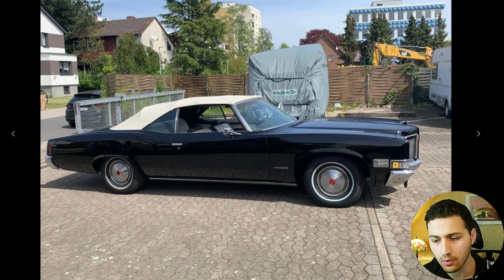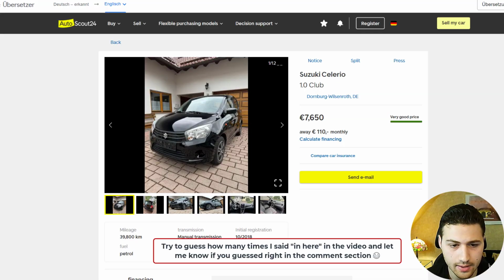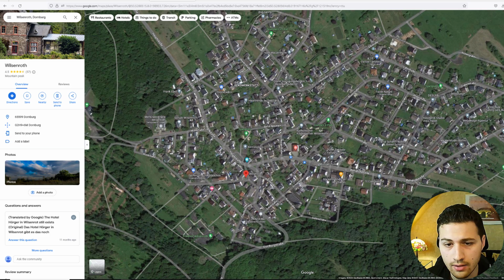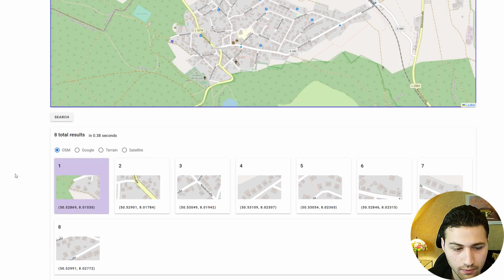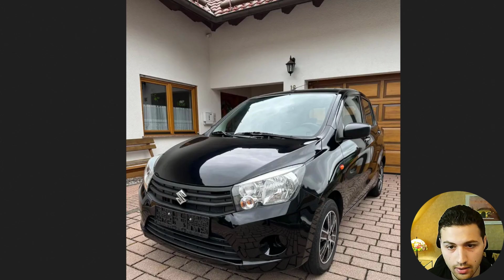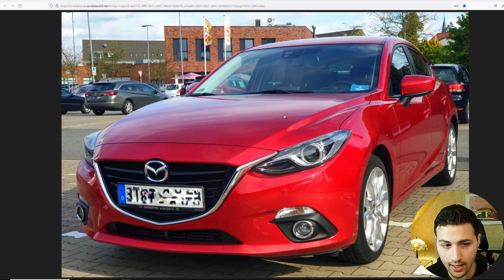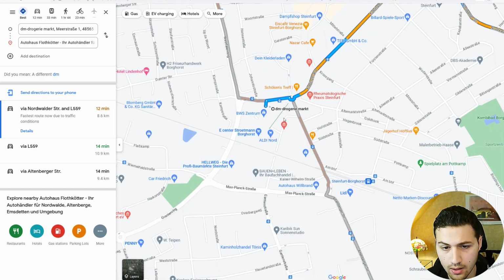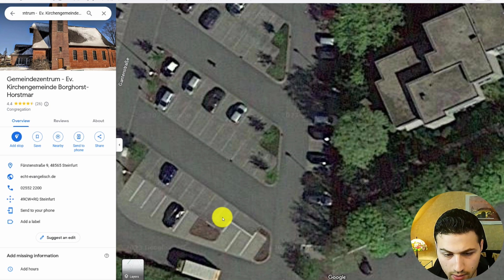Finding a Picture Location with OSINT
In this video, I'll demonstrate how OSINT investigators locate the whereabouts of images you've shared on social media platforms such as Facebook, Instagram, and more. They do this by analyzing background details in the image, like recognizable shops, names, or signs, which aids in pinpointing its location.